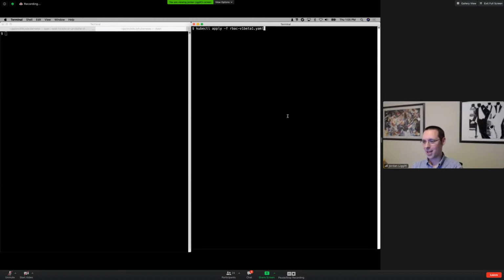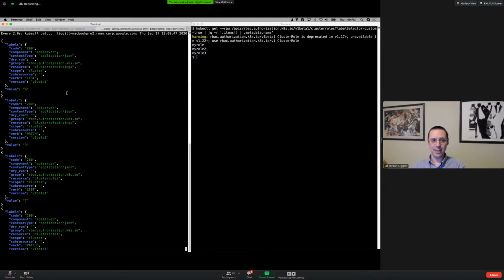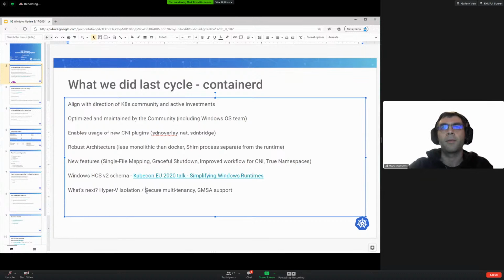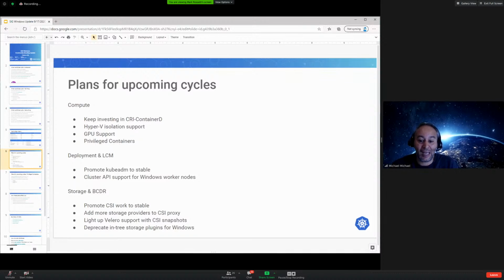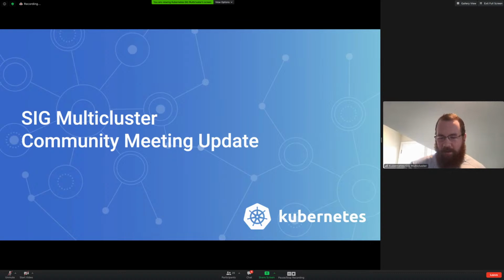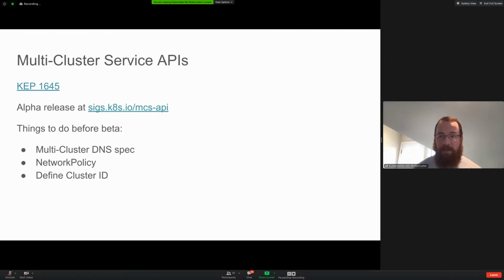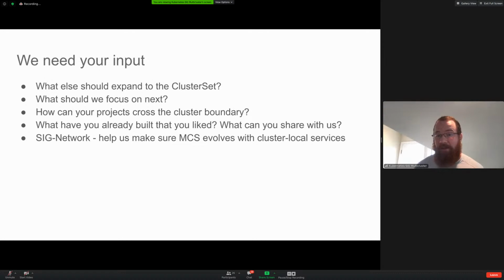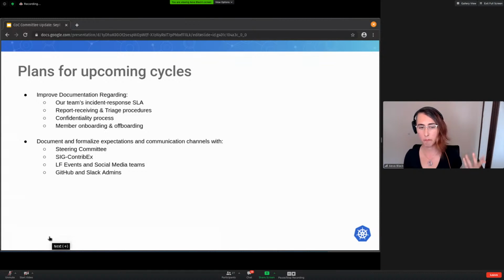Kubernetes Community Meeting 20200917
The Kubernetes community meeting is intended to provide a holistic overview of community activities, critical release information, and governance updates. It also provides a forum for discussion of project-level concerns that might need a wider audience than a single special interest group (SIG).

Like what you see here?